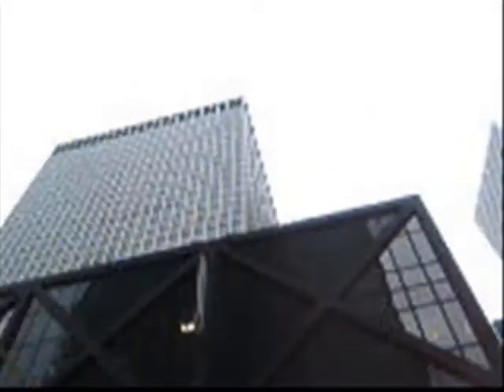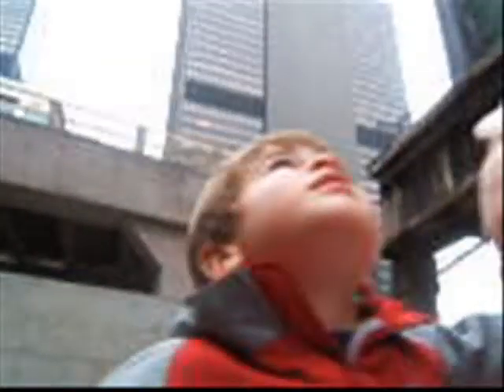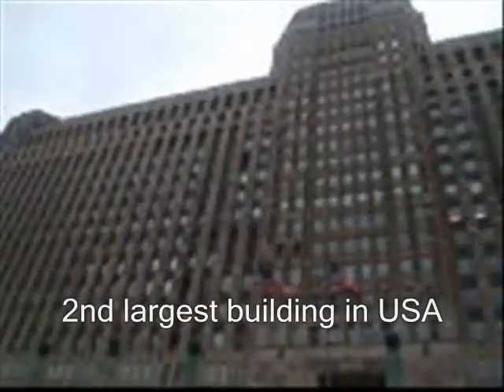"My 2009 Vacation" Part 2: "In Chicago"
Me, Logan, my Grandma, and my Grandpa went on a train to Chicago. In Chicago, we took a tour of the Chicago River and Lake Michigan and went to the top of the Sears/Willis Tower. We also found these really good drummers on Michigan Ave.

GO TO MY BLOG!!!